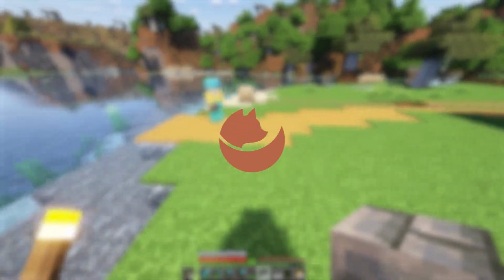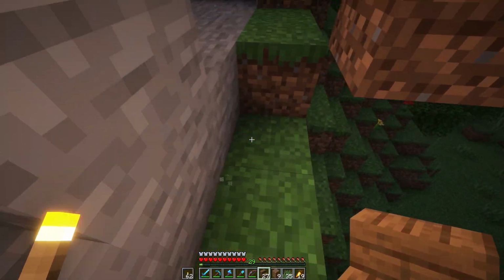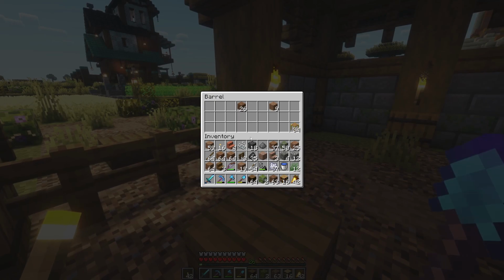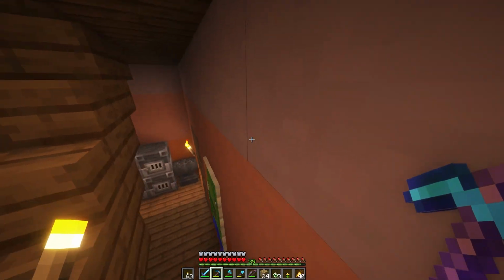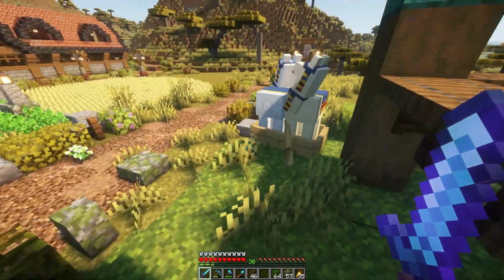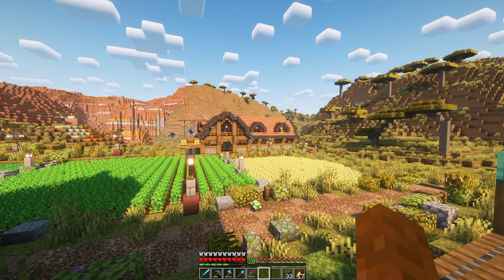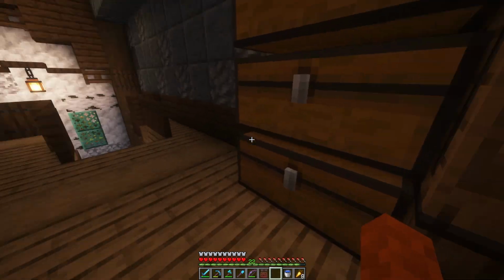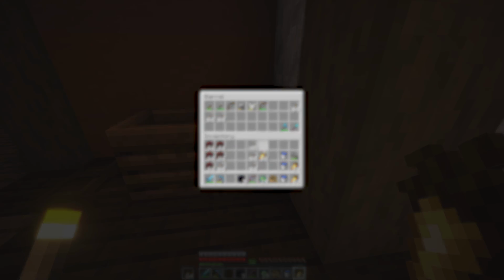SweeCraft · Bridging the Gap · Episode 9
Welcome to the SweeCraft!

Join me and my friends on our Minecraft adventures! :)

These videos are really just for fun and the main purpose is for myself and Angus to be able to watch back through the progress of our world!

Also any feedback would be greatly appreciated, I am always open to constructive criticism. :)